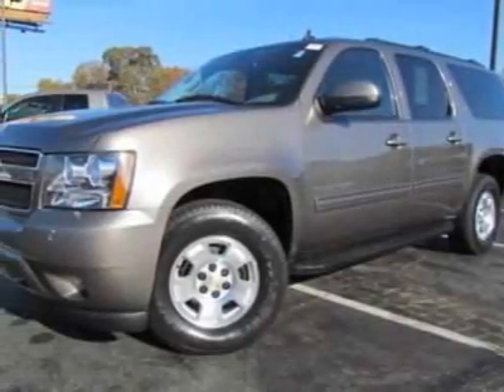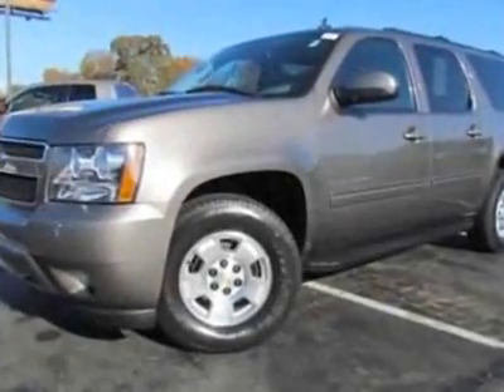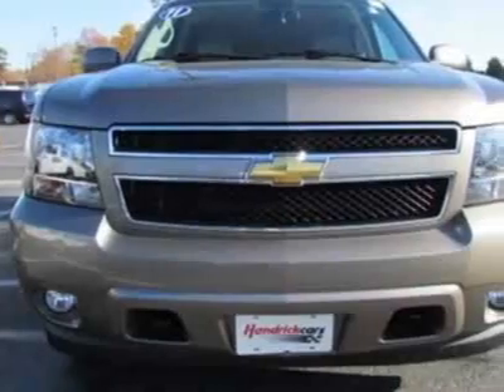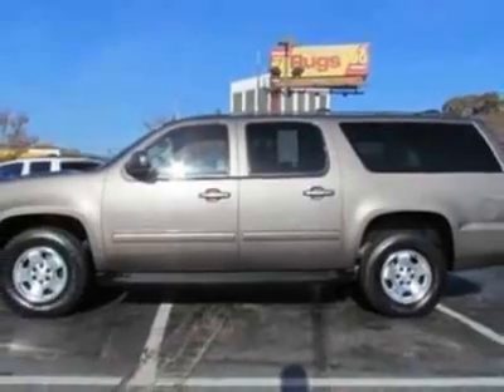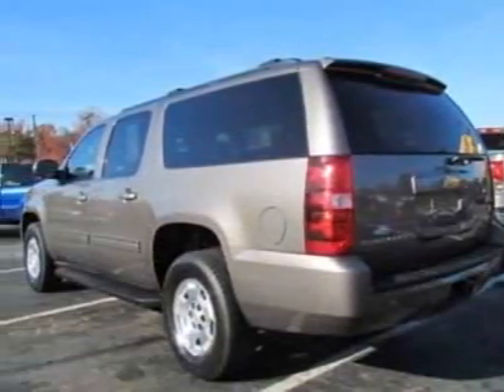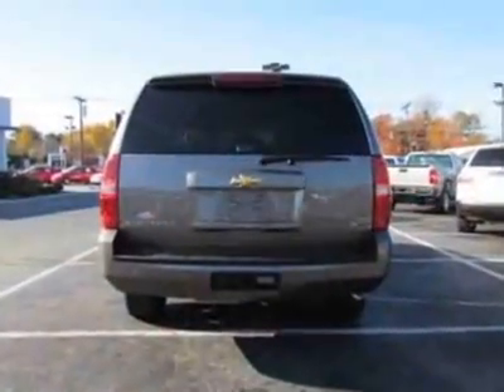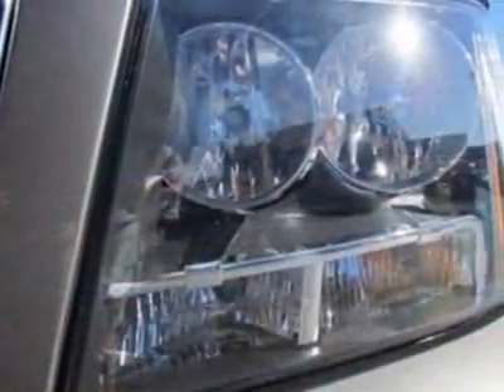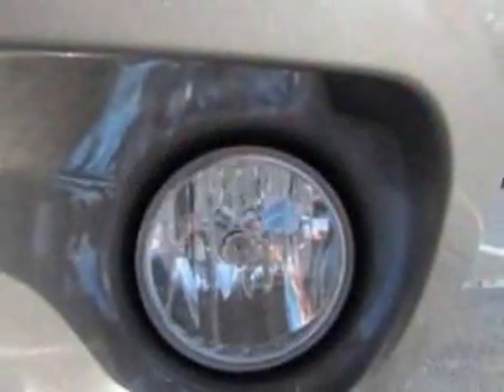2011 Chevrolet Suburban LT SUV - Charlotte, NC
City Chevrolet - Charlotte, NC, Charlotte, NC - ***LEATHER!! SUNROOF!! DVD!!*** Chevrolet Suburban LT